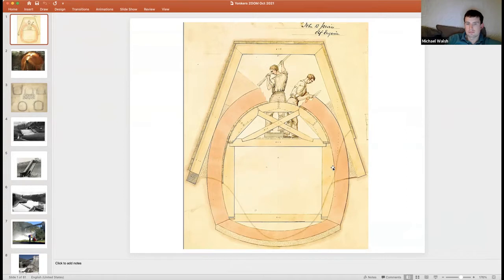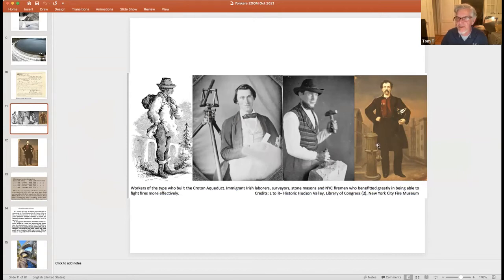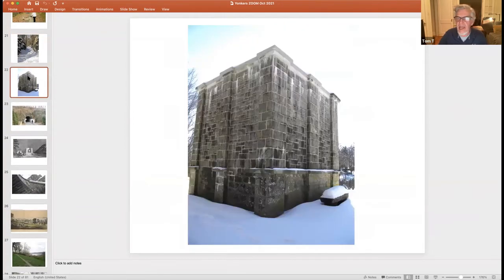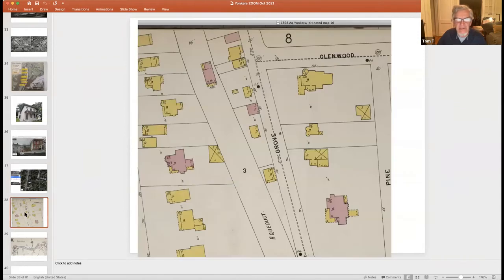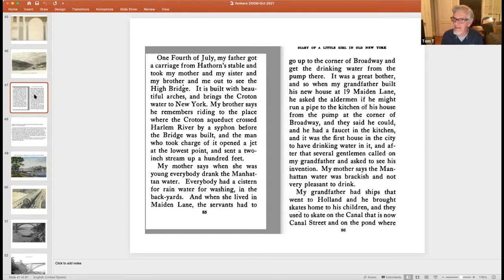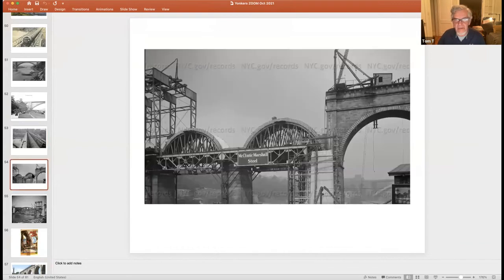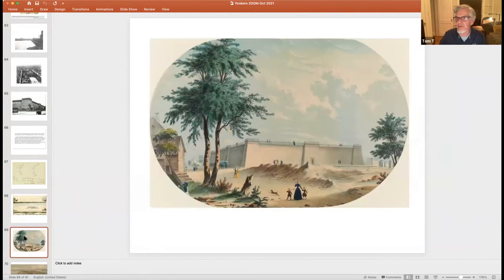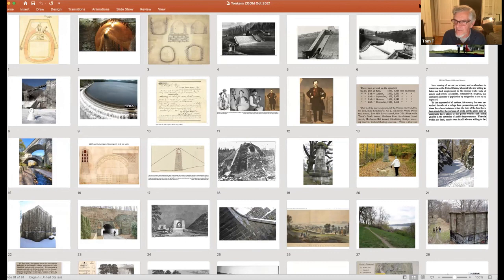YPL Presents: The Old Croton Aqueduct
Thomas Tarnowsky talks about the development of the Croton Aqueduct system and its relation to Yonkers history.